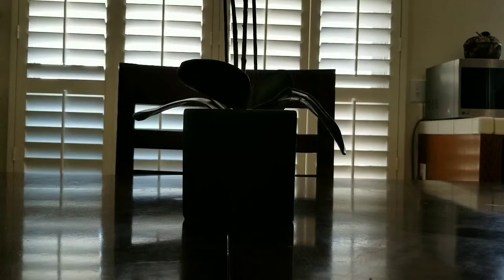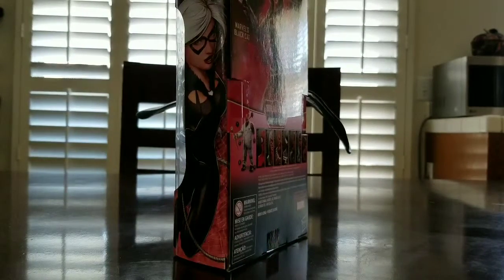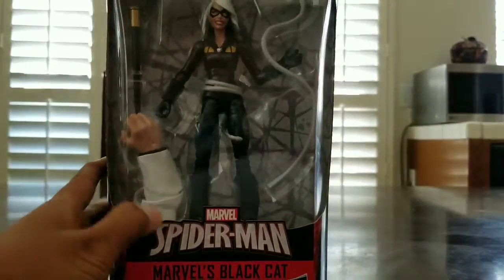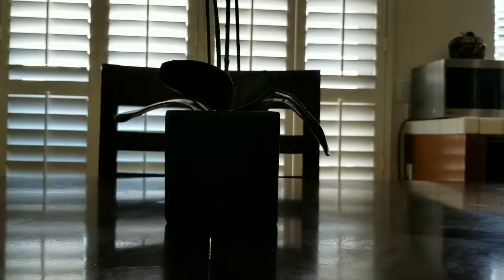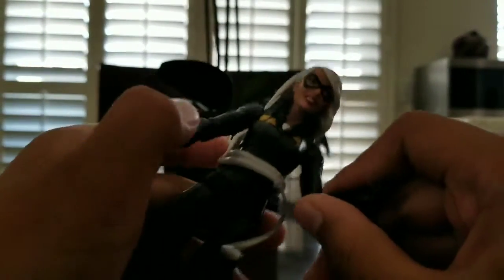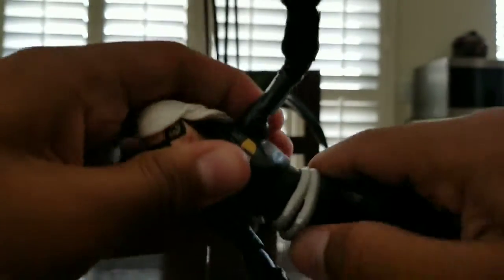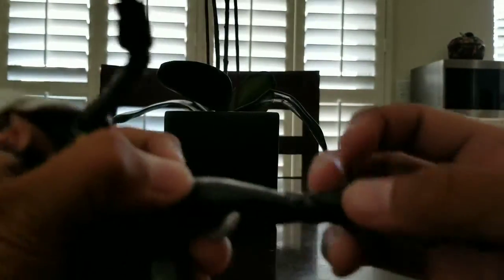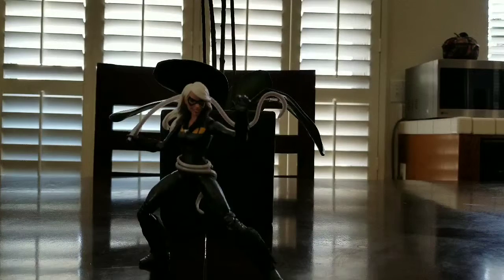Black cat marvel legnds review